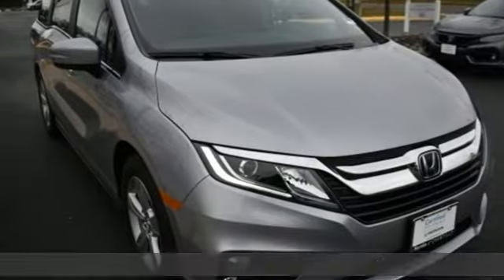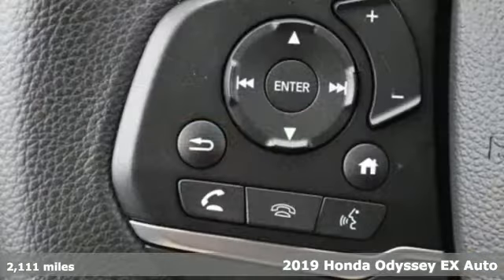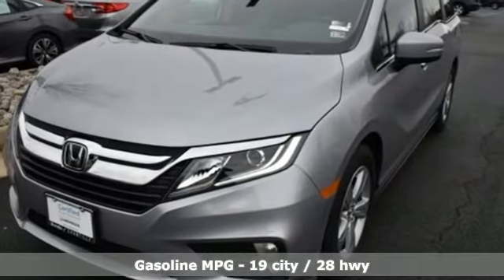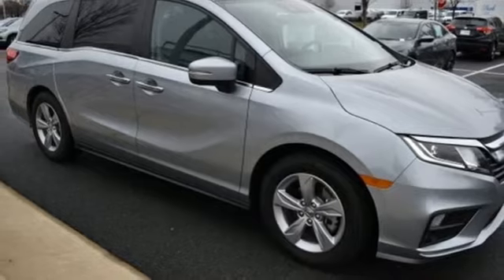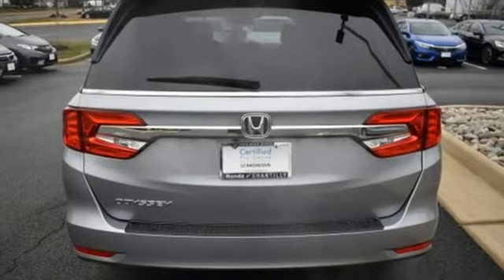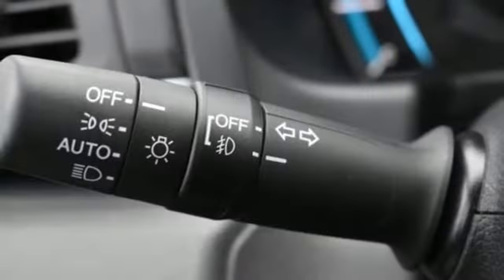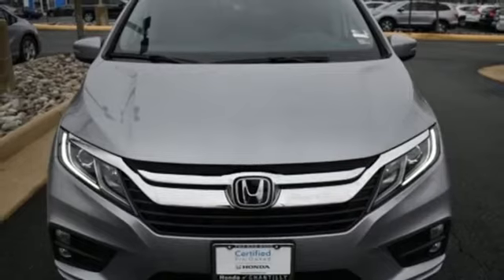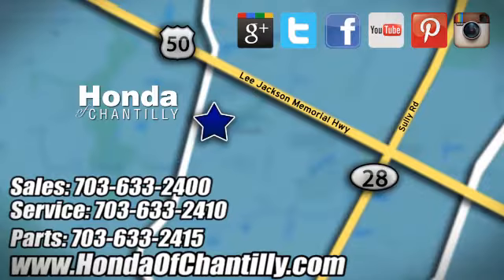Used 2019 Honda Odyssey Washington DC MD Chantilly, DC HP20113 - SOLD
Year: 2019
Make: Honda
Model: Odyssey
Trim: EX
Engine: 3.5L V6 SOHC i-VTEC 24V
Transmission: 9-Speed Automatic
Color: Silver
Interior: Gray
Mileage: 2111
Stock #: HP20113
VIN: 5FNRL6H57KB105477
CARFAX One-Owner. Clean CARFAX. Silver 2019 Honda Odyssey EX 9-Speed Automatic FWD 3.5L V6 SOHC i-VTEC 24VbrbrOdometer is 6773 miles below market average! 19/28 City/Highway MPGbrbrbrWe make every effort to provide accurate information but please verify options and price with management before purchasing. All vehicles are subject to prior sale. All financing is subject to approved credit. Dealer installed options are additional. Stock photo colors, options and trim levels may vary. Not responsible for typographical errors. Published price subject to change without notice to correct errors and omissions or in the event of inventory fluctuations. Vehicles may be in transit to dealer. Vehicle photos may not match exact vehicle. Please call to confirm availability status. All prices exclude taxes, title, license, and a $799 documentation fee. Model tested with standard side airbags (SAB). Government 5-Star Safety Ratings are part of the National Highway Traffic Safety Administration (NHTSA). New Car Assessment Program **Based on model year EPA mileage ratings. Use for comparison purposes only. Your mileage will vary depending on driving conditions, how you drive and maintain your vehicle, battery pack age/condition, and other factors.

Address:
4175 Stonecroft Boulevard